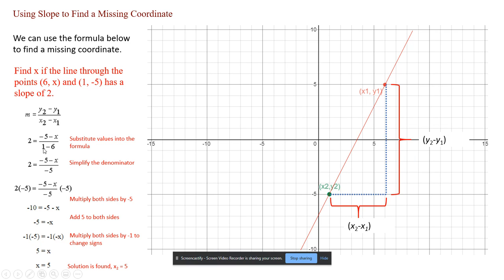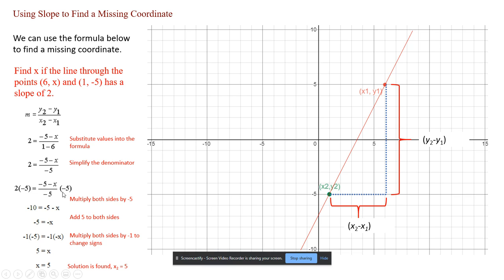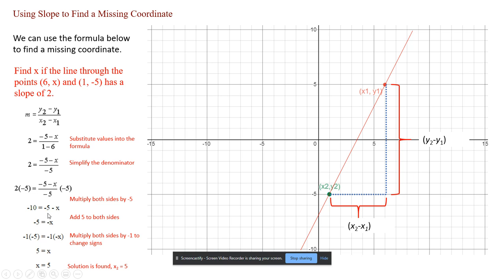Using Slope to Find a Missing Coordinate Part 2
Watch video 1 first.